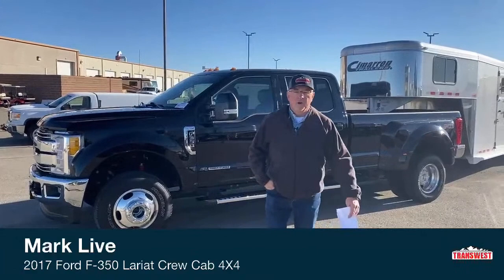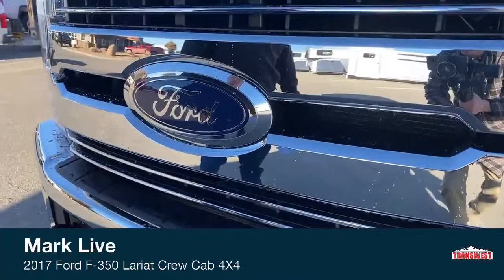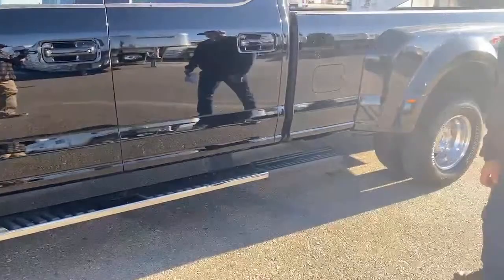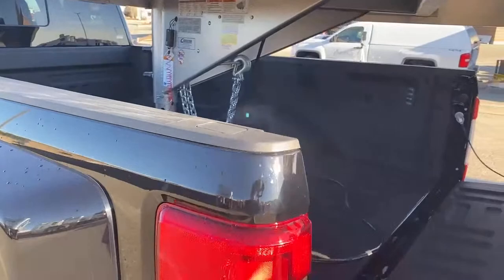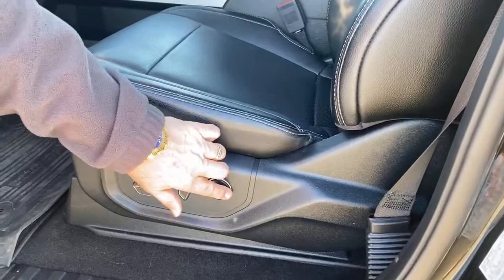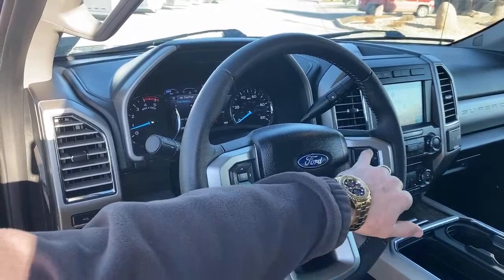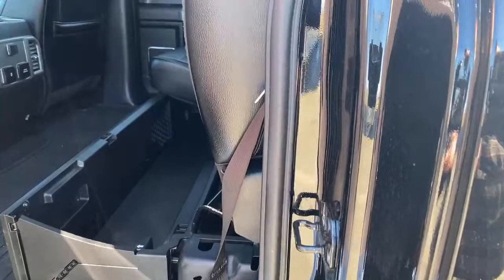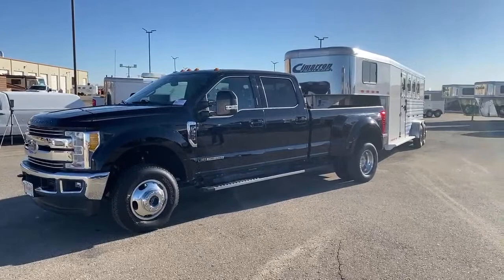2017 Ford F-350 Lariat Crew Cab 4X4 Truck Trailer RV Live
Mark  Live With a 2017 Ford F-350 Lariat Crew Cab 4X4 - 5U201163